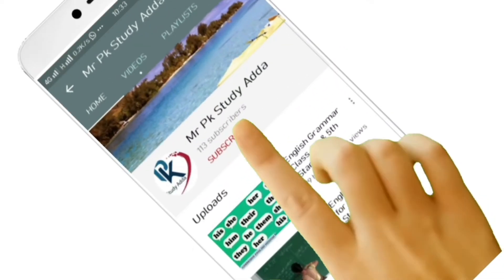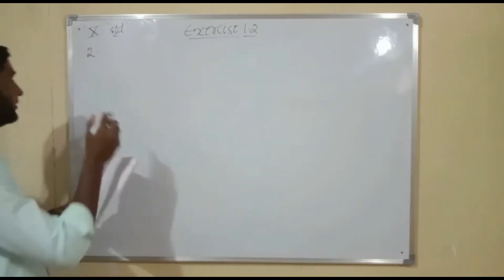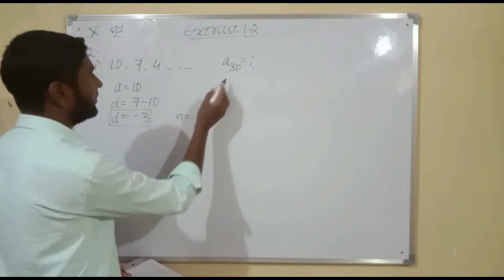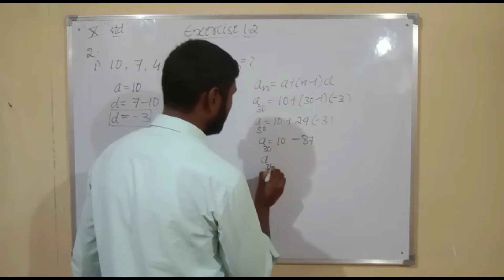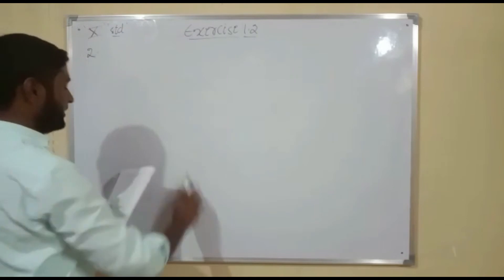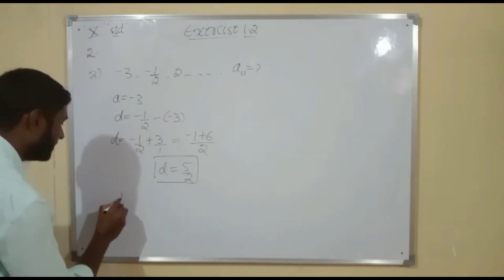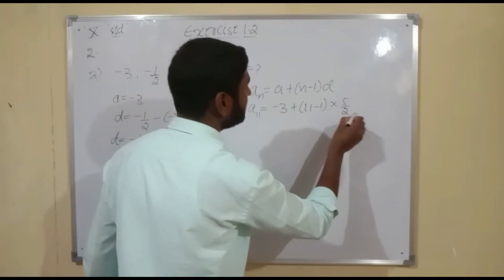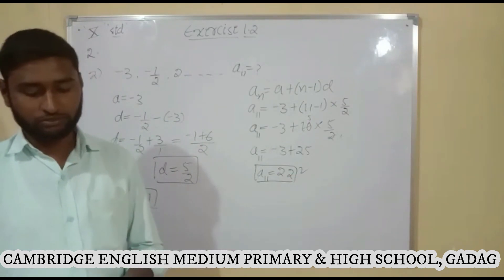Maths | SSLC | 6